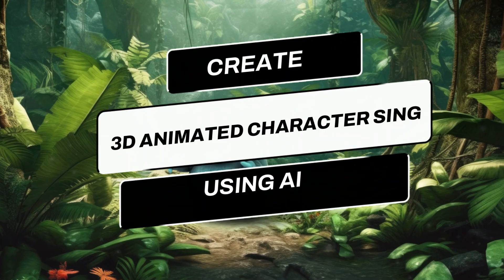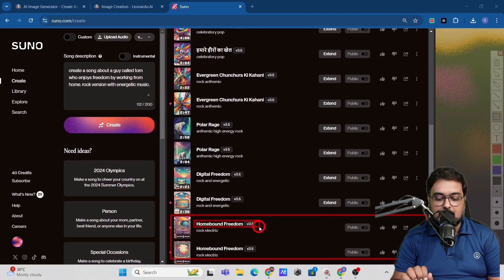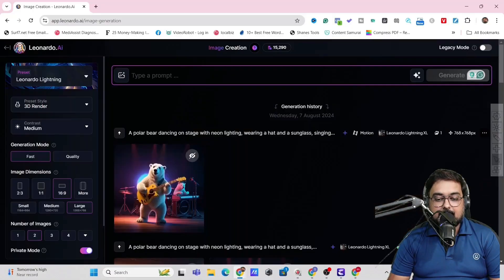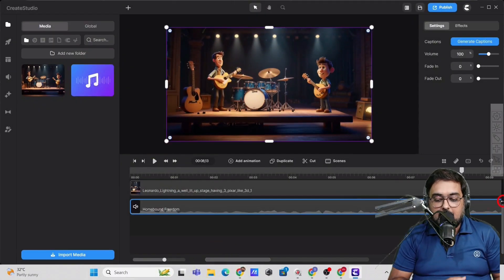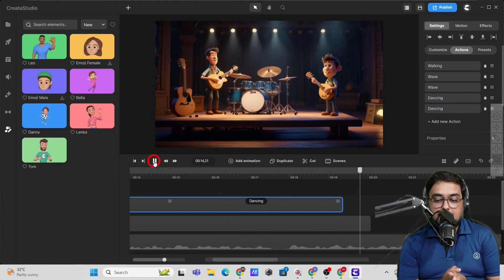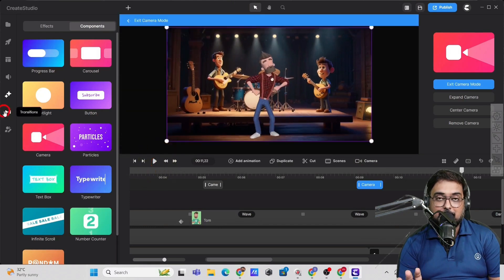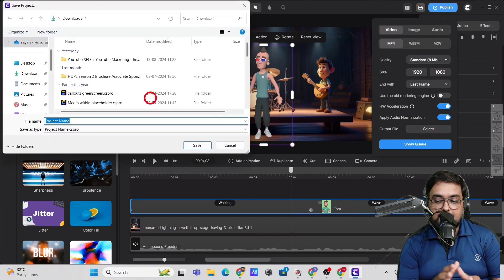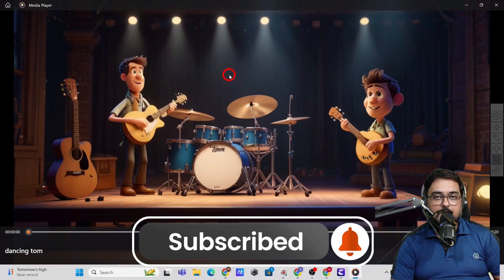AI Music Video Generator | Create 3D Music Animation Video Using AI 🚀🎥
🌟 In This Video: Join me as I provide a step-by-step guide on How To Create 3D Music Animation Video Using AI. I Will Also Show You How To Create 3D Talking Character Music Animation Video With 3D Background Using AI💡🖌️

What You'll Learn:

➡️ How To Create 3D Music Animation Video Using AI.

➡️ how to make ai music video,

➡️ how to make ai music video for free.

➡️ how to make a ai music video.

➡️ how to create music video song using ai.

➡️ how to make music video with ai.

➡️ how to make music animation videos using ai.

➡️ how to create music video with 3D Talking Character.

➡️ create 3D talking characters music animation with ai.

Why Use Leonardo AI?

🆓 Step 1: Create Song Using Suno AI.
👍Step 2: Create 3D Background Using Leonardo AI.
🌐Step 3: Create 3D Character Animation Video Using Create Studio 3.0.
🛠️Step 4: Add Camera Effect, Spotlight Effect To Your Video.

⏰ Timestamps - 3D Music Animation Video Using AI ⏰

00:00 3D Music Animation Video Using AI - Introduction ⏰
01:14 Step 1 - Generate AI Music Using Suno AI 📝
04:08 Step 2 - Create 3D Background Using Leonardo AI 🎞️
05:04 Step 3 - Talking Character Music Animation Video 🎥
08:50 Step 4 - Add Camera Actions, Spotlight Effect 🎬
10:40 Step 4 - Add Doodle Animation Effect And Character Customization 🎬